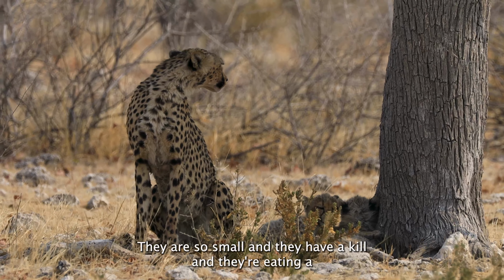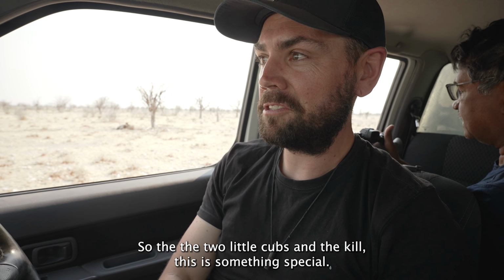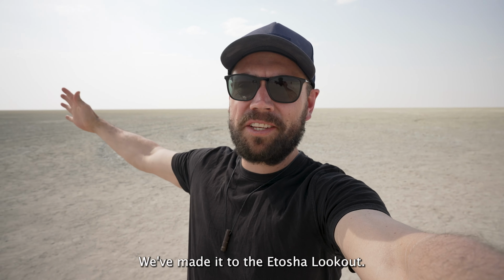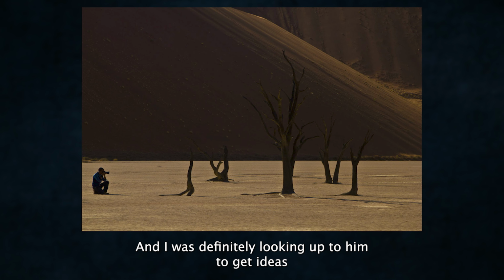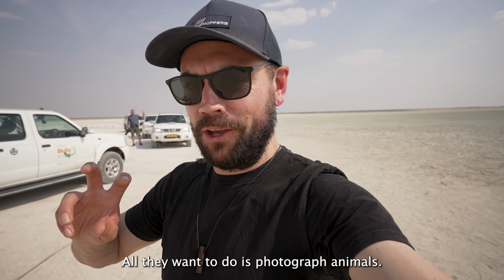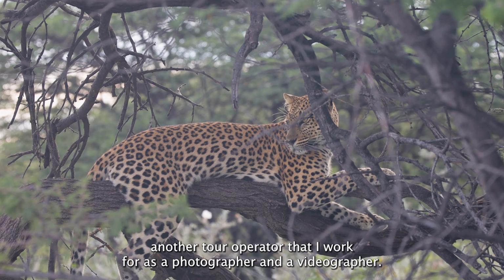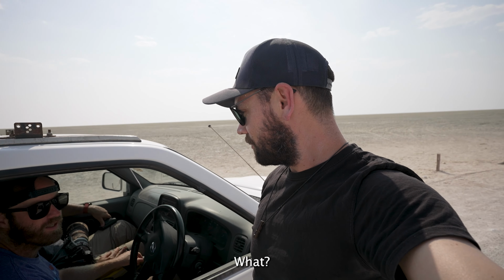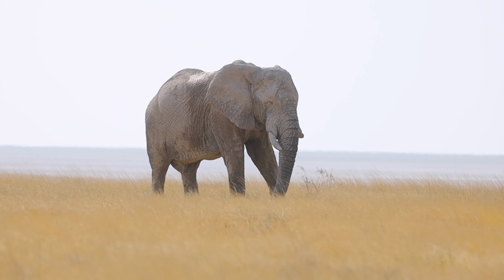Final Namibia Images BEST OF the 2022 Workshop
Welcome to our final episode from the Namibia series. This is a continuation of the last episode, 10 Year Photography Challenge, but I decided to change the name to focus more on the Best Images aspect. At the end of this video as I have done at the end of a few series now is a classic slideshow presenting the best of the photos I was able to capture in our 10 days exploring Namibia. It's sort of like a portfolio piece if you will.

I hope you like the images and thanks for following along. Next up is Canada for Christmas and then the 07th continent, bottom of the world, Antarctica in January 2023. See you there!!

Big shout out to  @BrendanvanSon, Neil Arthurs, everyone who joined us on the trip and you at home for following along for the journey. It's been a blast.

The music in this video was sourced via Soundstripe. Not Epidemic, Artlist or Music Bed but Soundstripe. It's awesome and I genuinely use this service to find new music every week. Help me help you.